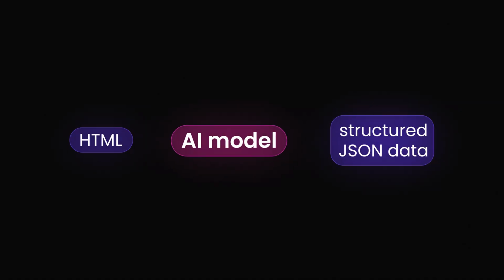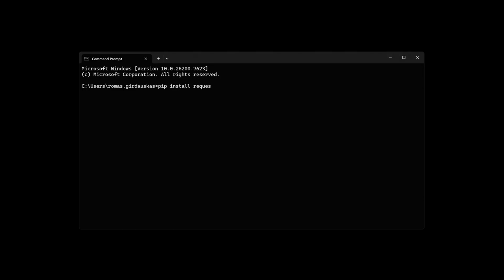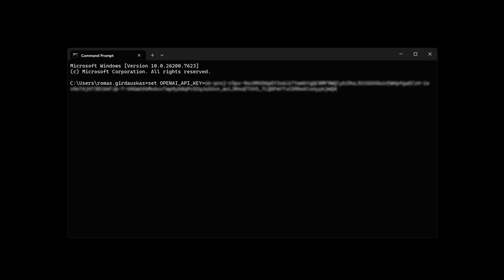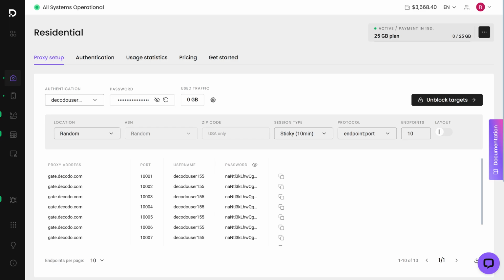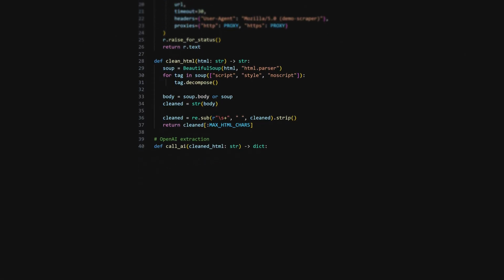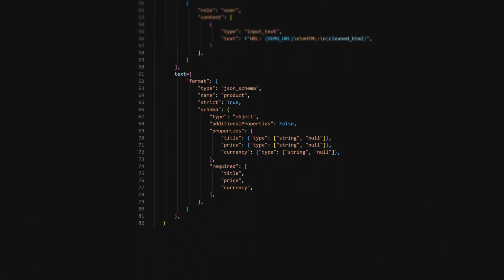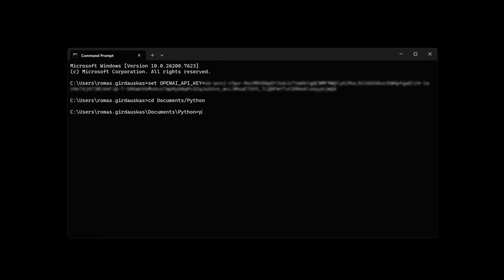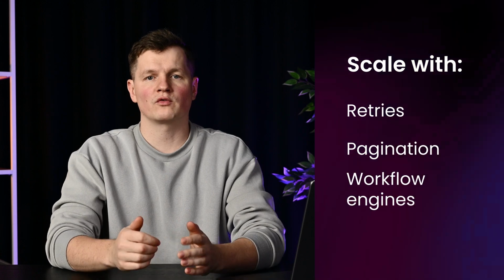AI Web Scraping With Python | Web Scraping Tutorial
Want to build web scrapers that don't break when websites change? In this tutorial, we'll show you how to use AI web scraping with Python to extract structured data without fragile parsing rules. Learn how to combine Python's reliability with AI's flexibility for production-ready scrapers.

🔗 How to scrape the web with AI and Python:
Step 1: Install Python, Requests, Beautiful Soup, and OpenAI library.
Step 2: Get your OpenAI API key and export it as an environment variable.
Step 3: Get Decodo residential proxies.
Step 4: Write the scraper – fetch HTML, clean it, and send it to the AI model with a JSON schema.
Step 5: Run the script and get structured data without writing selectors.

💡 Why use residential proxies?
Residential proxies prevent IP blocks, CAPTCHAs, and other obstacles when scraping at scale. Decodo offers 115M+ IPs across 195+ locations with a 99.95% success rate.

⏰ Timestamps:
00:00 Introduction
00:17 Traditional Scraping vs AI-Powered Scraping
00:29 Workflow Overview: Python + AI Extraction
00:53 Tools & Requirements Setup
01:03 Installing Required Python Packages
01:13 Getting and Configuring an OpenAI API Key
01:55 Project Setup & Required Imports
02:09 Configuring Target URL and Proxy Settings
02:28 Fetching HTML with Python Requests
02:41 Cleaning HTML Before AI Processing
02:53 Extracting Structured Data with AI
03:07 Defining JSON Schema for Output
03:35 Saving Results to JSONL
04:01 Running the Scraper End-to-End
04:32 Scaling the Scraper for Production Use

👉 Tools used:
– Python
– OpenAI API (GPT-5.2)
– Requests
– Beautiful Soup
– Decodo residential proxies

▶️ What you'll learn:
✔️ How AI improves traditional web scraping
✔️ Setting up OpenAI API for data extraction
✔️ Building a complete AI scraper workflow
✔️ Fetching and cleaning HTML for AI processing
✔️ Defining JSON schemas for structured output
✔️ Saving results to JSONL for easy analysis
✔️ Scaling AI scrapers for production use

FAQs:

❓ What is AI web scraping?
AI web scraping uses large language models to extract structured data from web pages. Instead of rigid parsing rules, you give the model HTML and it returns organized fields based on meaning, not tag structure.

❓ Is AI scraping good for beginners?
Yes, AI scraping is often easier because it removes the hardest parts of traditional scraping. You don't need to master complex selectors or write long parsing logic just to extract a few fields.

❓ Does AI replace Python scraping code?
No, Python is still responsible for fetching pages, handling retries, and storing results. AI steps in where code is most fragile, interpreting page content and returning structured data.

❓ Do I need special hardware?
No, most AI scraping workflows use hosted APIs, so the heavy computation runs on remote infrastructure. Your local machine just sends requests and processes responses.

❓ Why use proxies with AI scraping?
Proxies help you avoid IP blocks and rate limits when scraping multiple pages. Residential proxies work best because they appear as real user traffic.